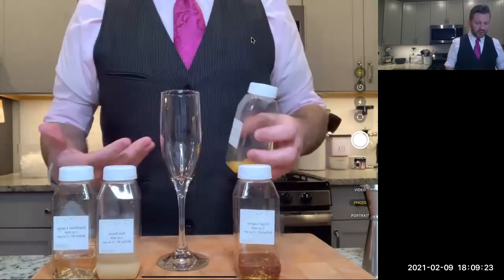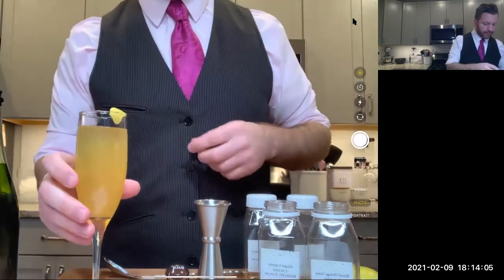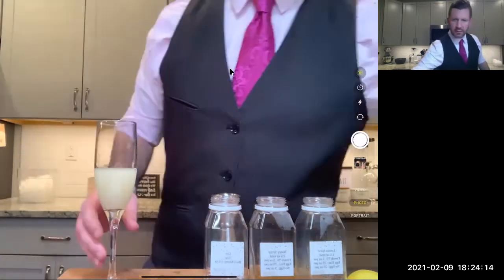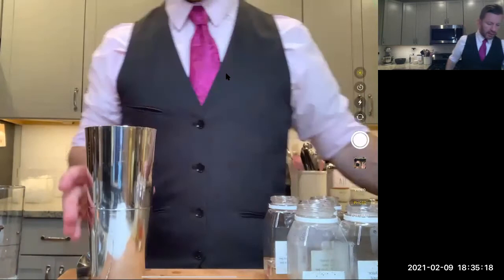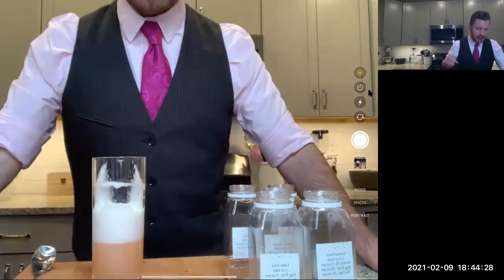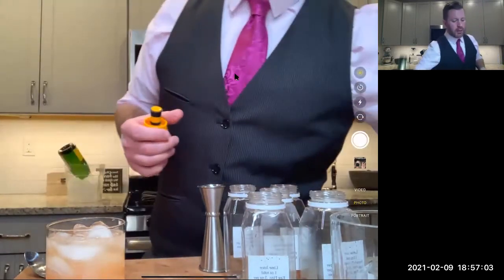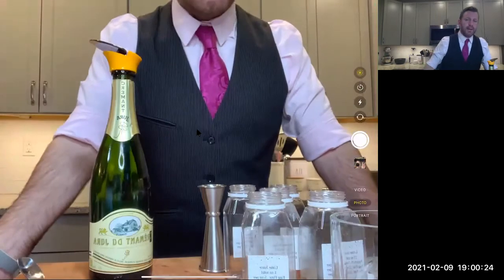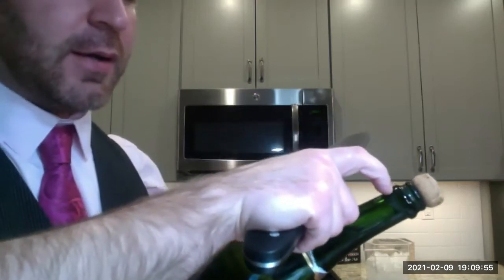Cocktails at Home: Champagne Cocktails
Join Beverages Director Len Boris as he demonstrates how to prepare three signature champagne cocktails including a French 75, a bellini and champagne fizz.